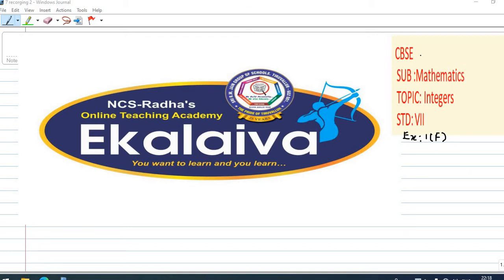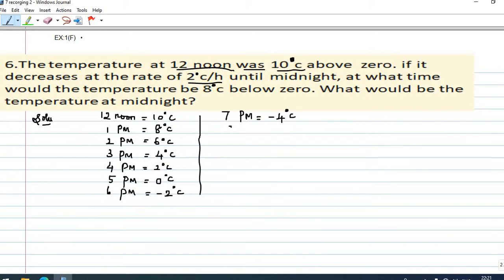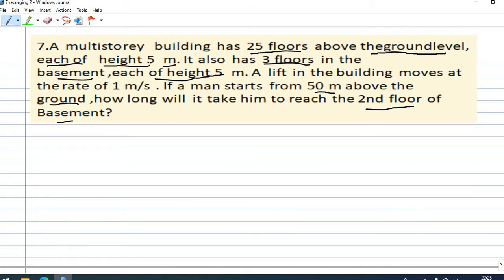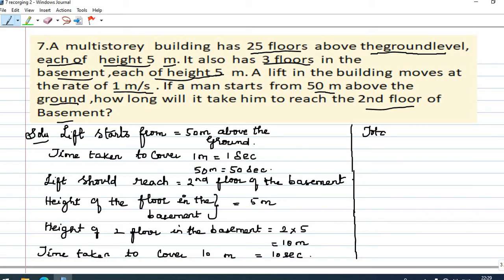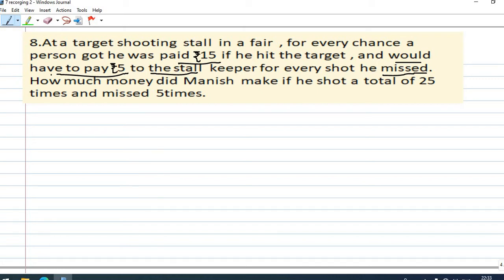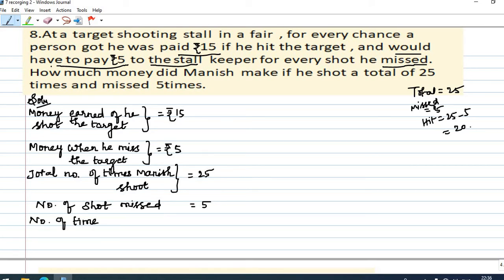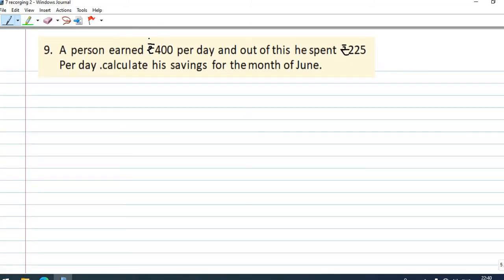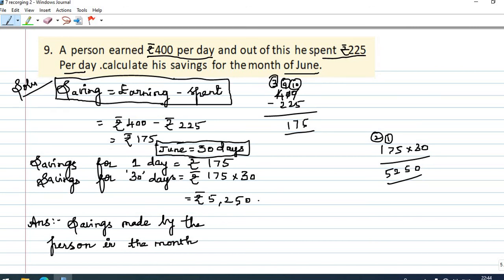CBSE - Class VII - Maths - INTEGERS Ex: 1D Q.no: 6 to 9